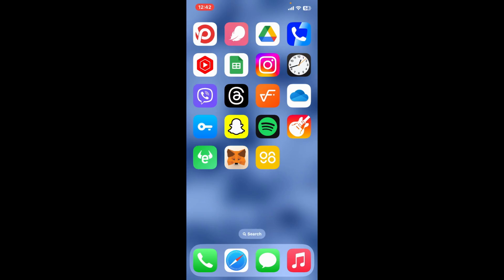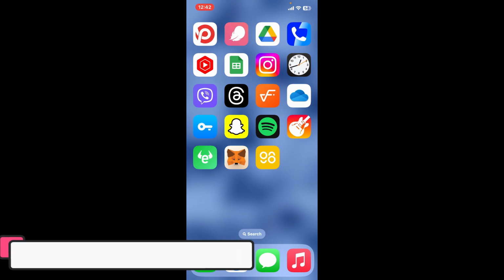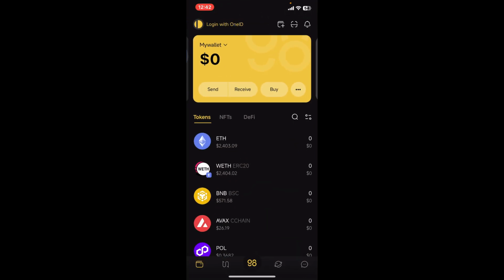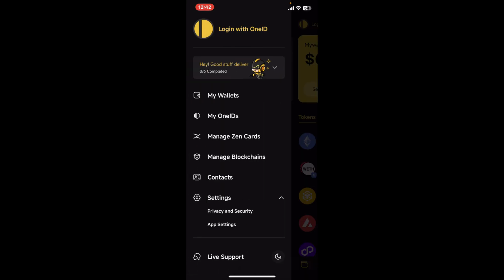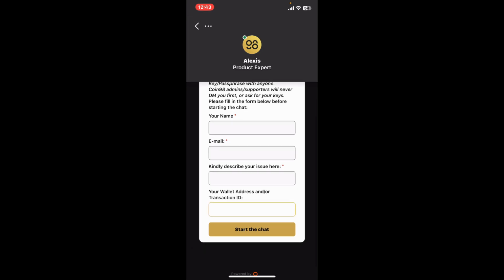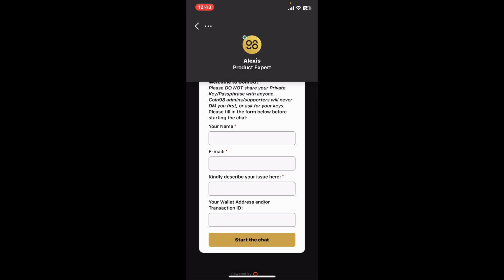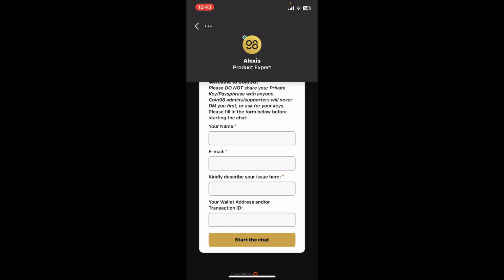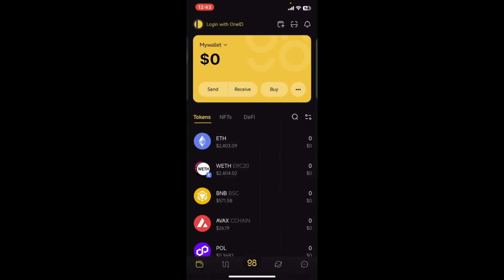How to Contact Support on Coin98 2024?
Need help with your Coin98 Wallet? In this video, we’ll show you the easiest way to reach Coin98’s support team for assistance with your account, transactions, and more. Get the support you need right from the app!

Whether you’re experiencing an issue or simply have questions, knowing how to contact support is key.